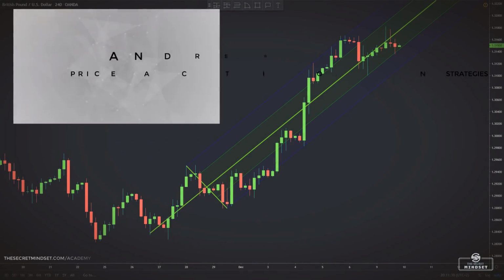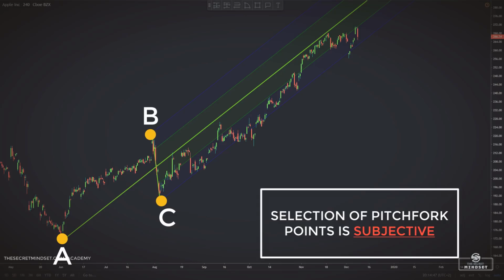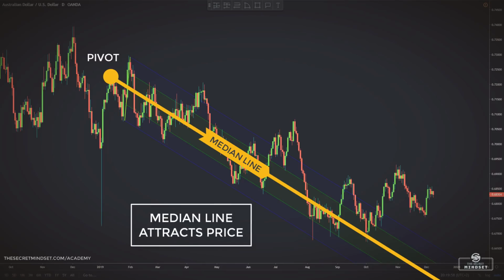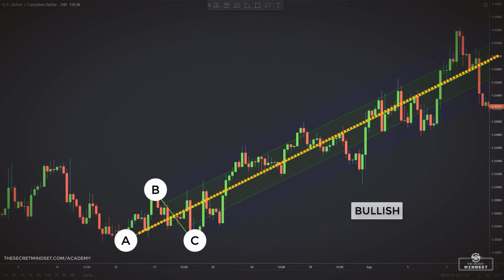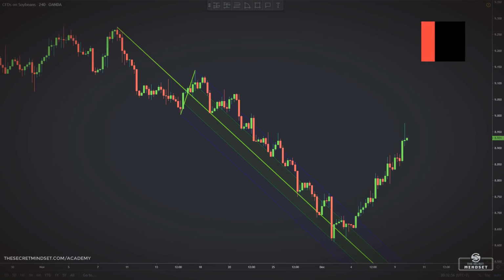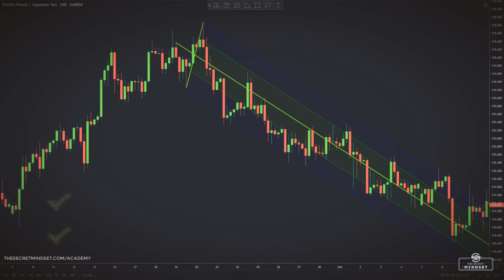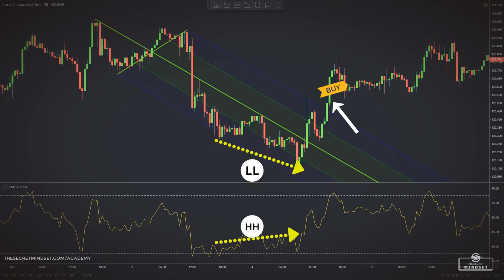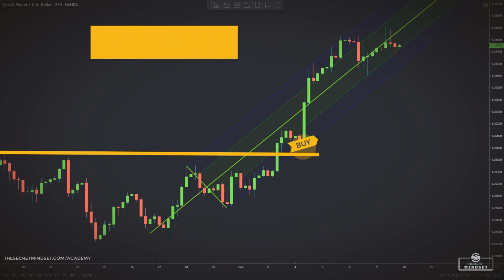The Price Action Tool Ignored By 99% Of Traders (Andrews Pitchfork Stock Trading Strategy)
In this video you’ll discover:

• what is Andrews Pitchfork indicator and how Andrews Pitchfork works in Forex and stock market
• how to trade and how to read Andrews Pitchfork price action tool (how to buy and sell using Andrew’s Pitchfork)
• how to interpret Andrew’s Pitchfork when trading stocks (Andrews Pitchfork explained for beginners)
• how to correctly trade with Andrews Pitchfork
• how to use Andrews Pitchfork to spot trade opportunities using price action (price action trading strategy included)
• how to take long and short positions with Andrews Pitchfork and simple price action
• how to make money trading stocks and Forex market using Andrews Pitchfork
• how to combine Andrews Pitchfork with support and resistance for day trading and scalping stocks (price action trading system included)
• what are the advantages and limitations of Andrews Pitchfork
• how to trade breakouts, chart patterns, pullbacks using Andrews Pitchfork and what are the best signals offered by Andrew’s Pitchfork
• 2 trading strategies for day trading/scalping/swing trading the Forex and stock market